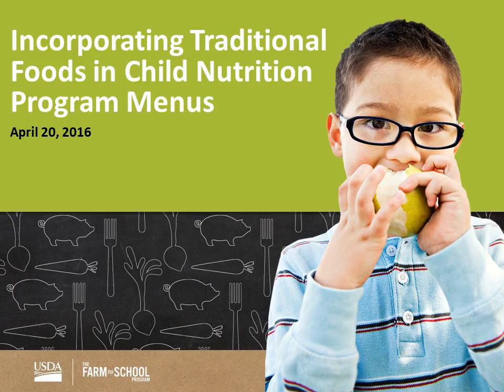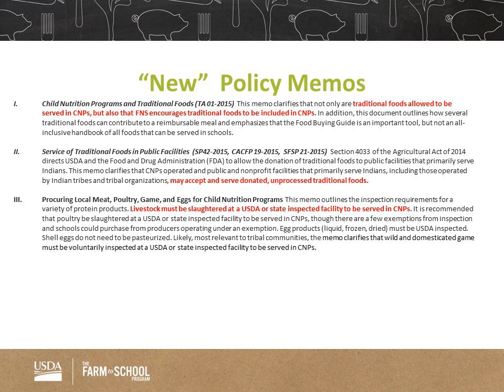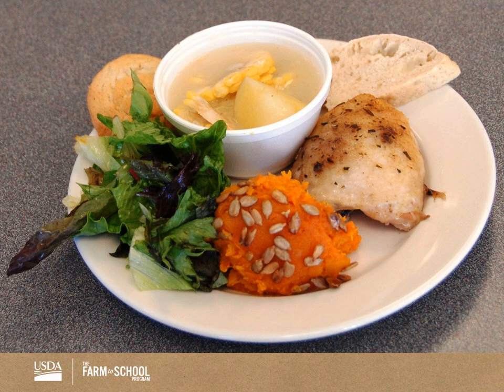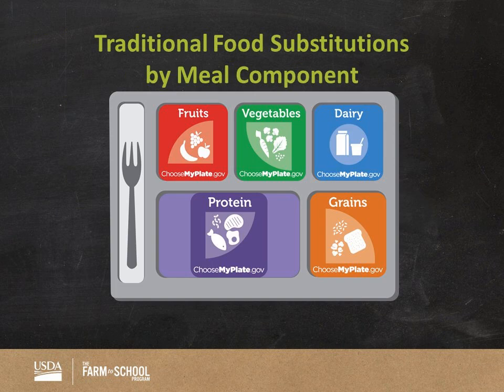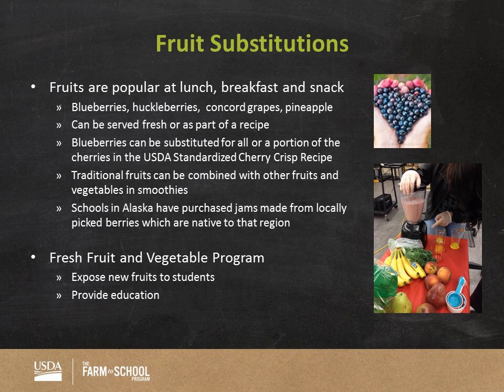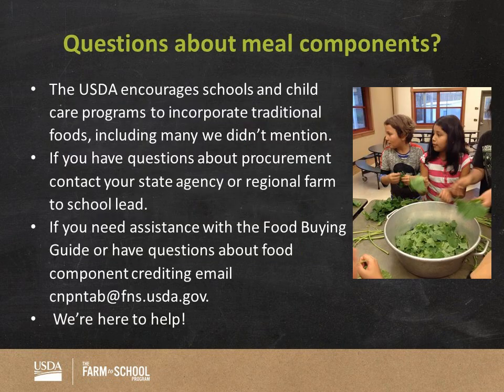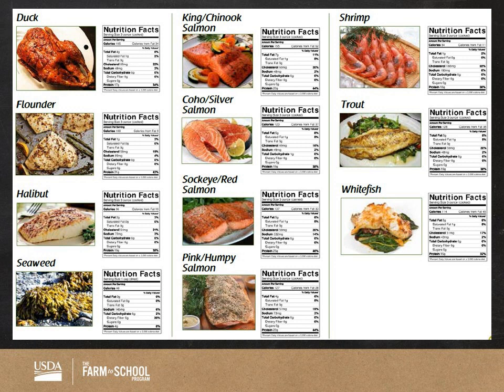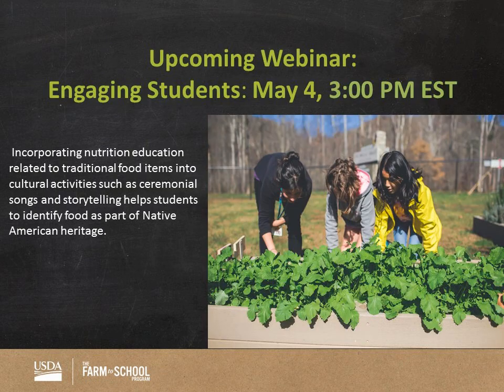Incorporating Traditional Foods in Child Nutrition Program Menus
Where do traditional foods fit? In this webinar we'll discuss best practices for incorporating traditional foods into child nutrition programs. Jo Dawson with Alaska’s Department Education and Early Development will share how Alaskan communities are integrating local foods. Jenny Montague, a nutritionist with FNS, will share some real life examples of districts that are substituting local foods into CNP meals. A recording will be available shortly.